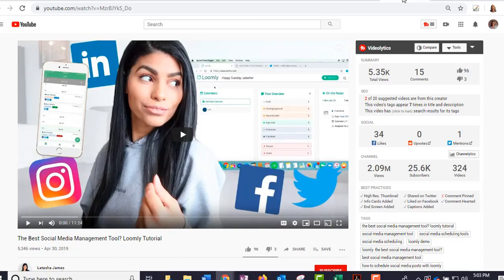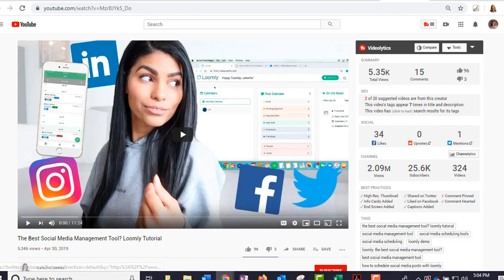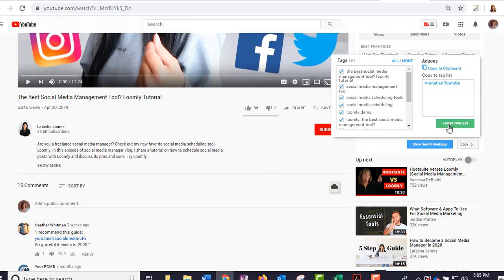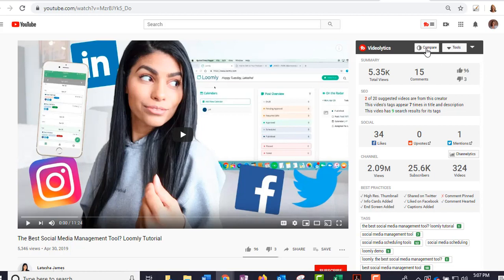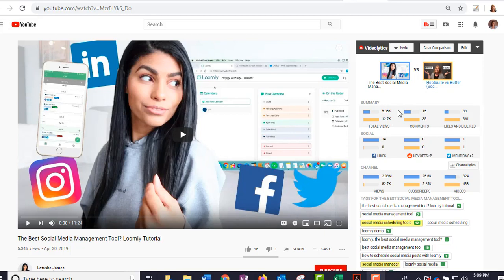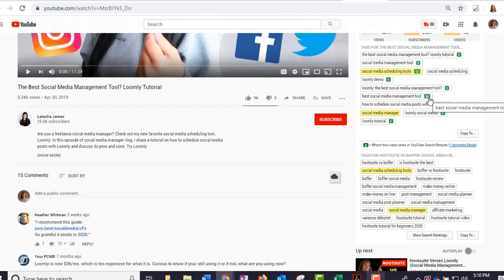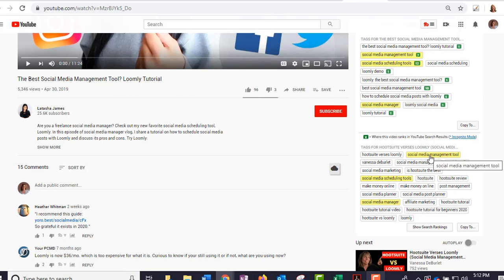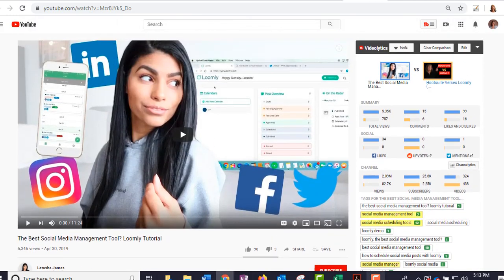View Analytics on Any Other YouTube Channel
View analytics on any other YouTube channel.  How cool is that?  You can find out what other channels are doing and use their keywords as a model for your own videos.  You can also compare any video with any video of your own.  See how you are doing up against your competition.  It is SUPER easy to use and is a tool that EVERY YouTuber can use!